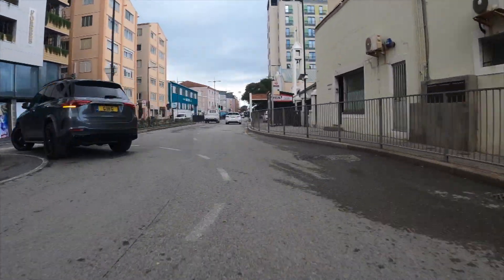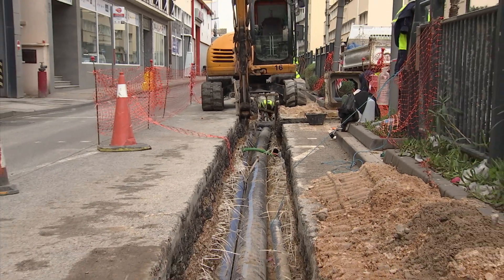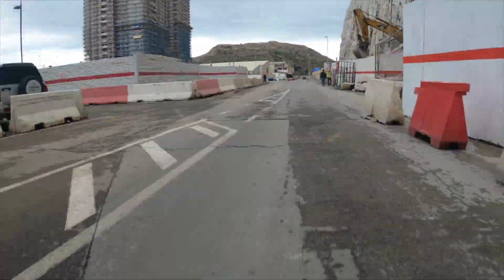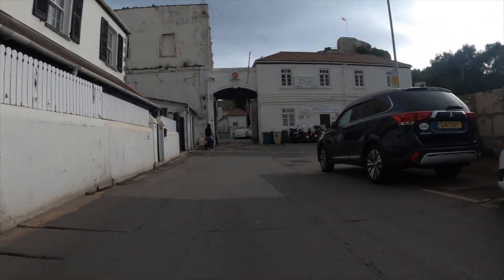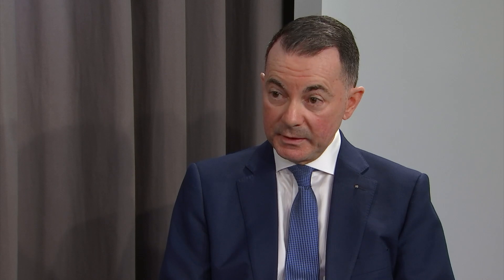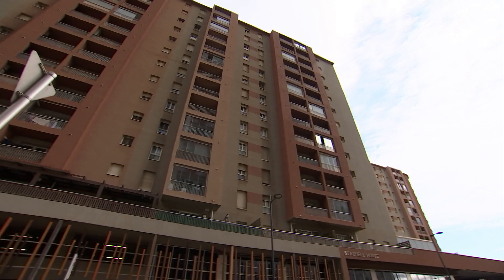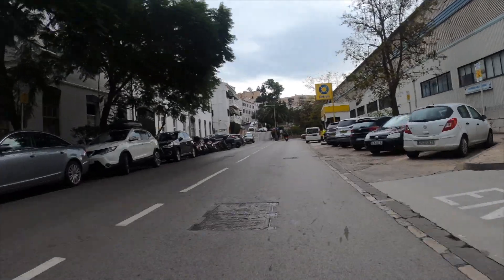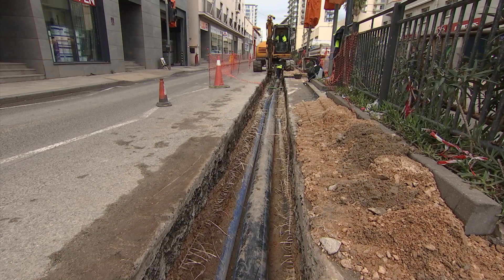Plans for four kilometre Eastside Sewage Transfer System from Devils Tower Rd to Rosia Parade at DPC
Plans for a new four kilometre-long sewage system stretching from the Eastside Development to Rosia Parade in the south have been submitted to the Development and Planning Commission.

The Eastside Sewage Transfer Scheme will run from Beachview Terraces to Sandy Bay, where it will cut through the East West Tunnel to the Dockyard, then snake up to Rosia Parade where the flow will be pumped into the main sewer. It will serve the new catchment area without the need to add further pressure to the existing network.

The project will soon go out to tender and is expected to take two years to finish.